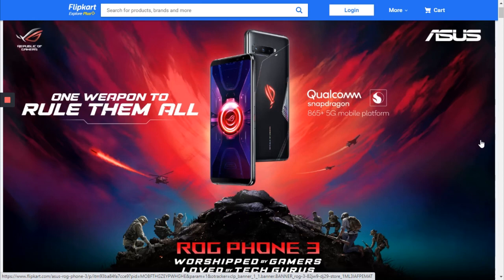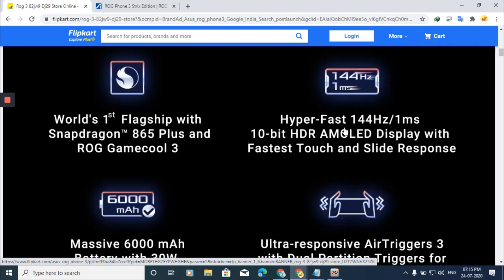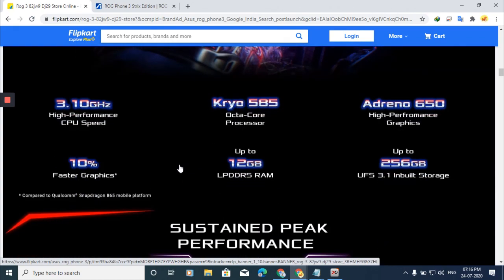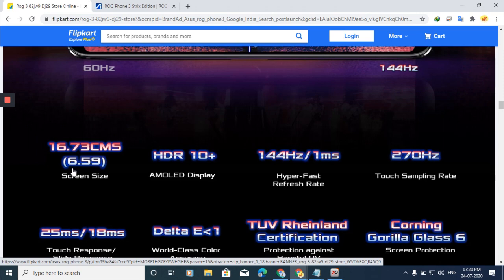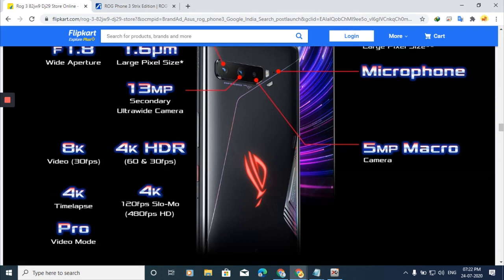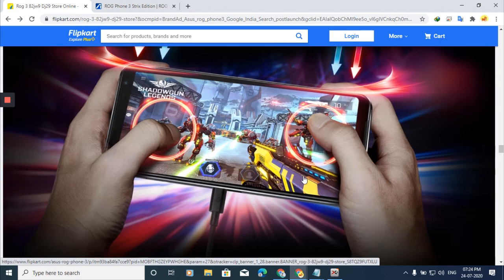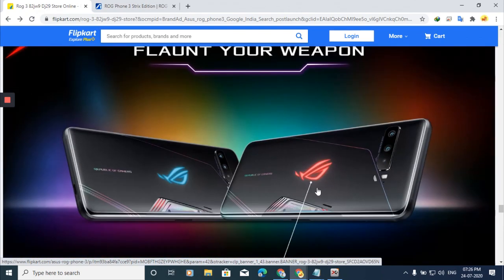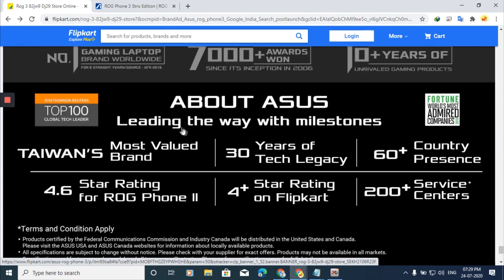ASUS ROG PHONE 3(BEAST) | The God of all Gaming Phones !! 🔥 🔥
Hello friends in this video we have show you Asus Rog Phone 3 which is literally the GOD of all gaming phones